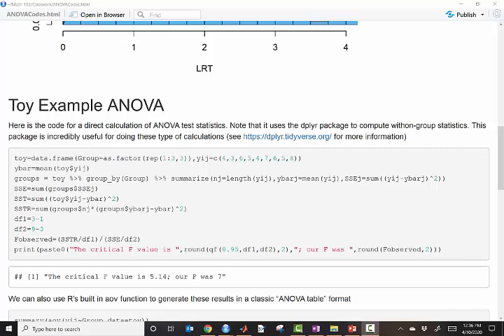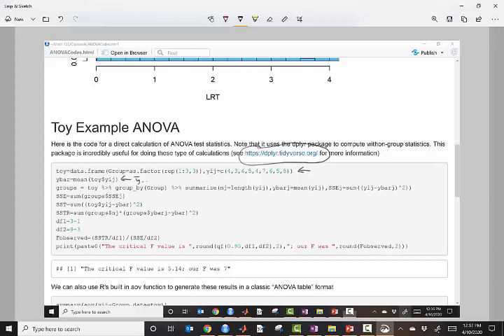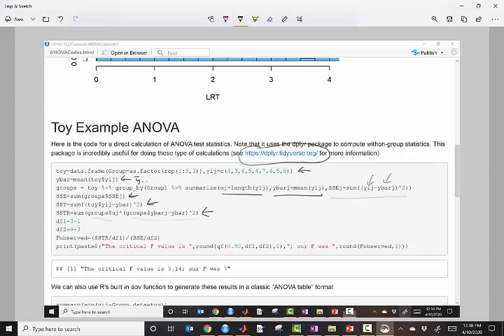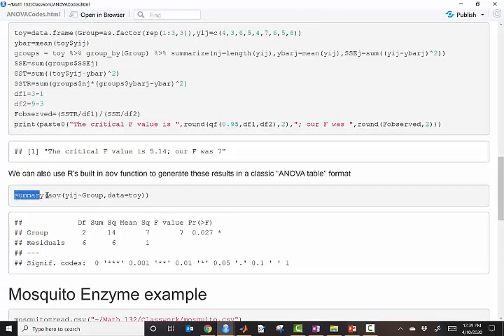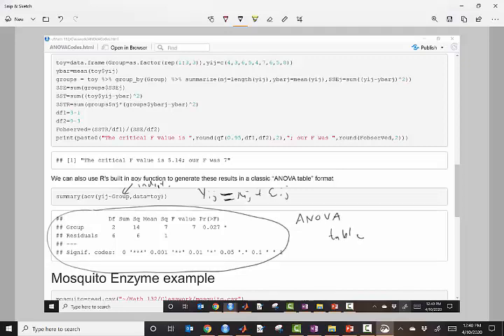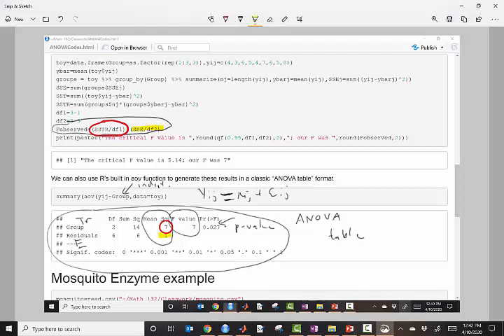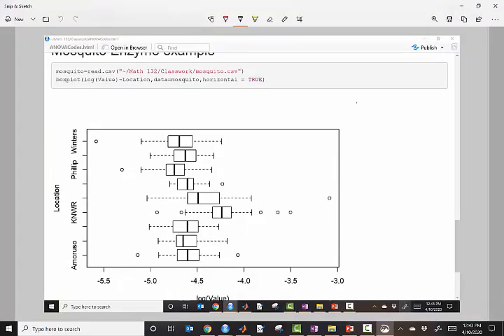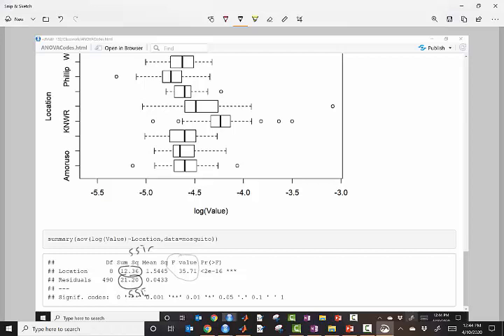ANOVA Part 3b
The final video in this series shows how to run ANOVA tests in R